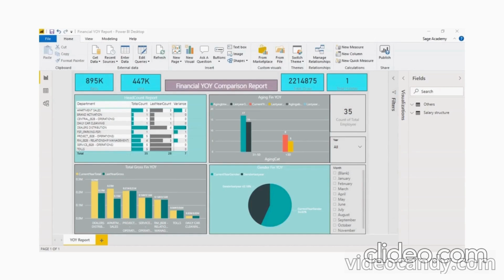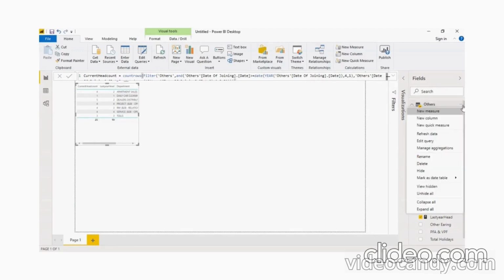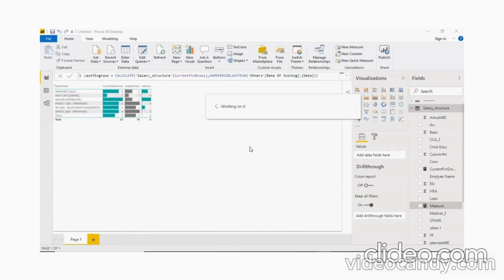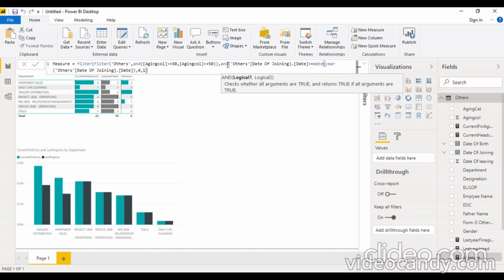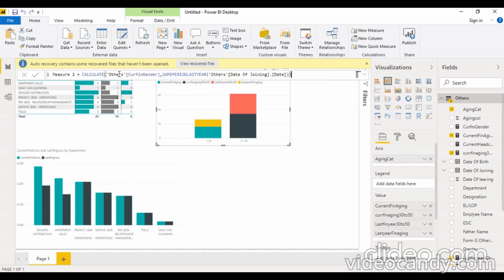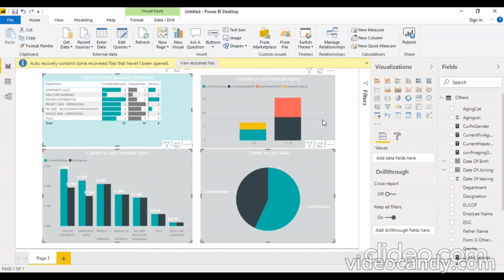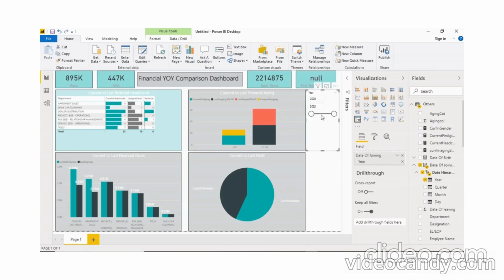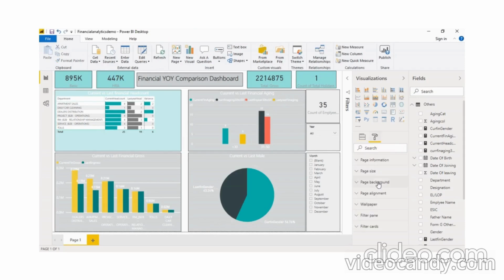Session 4: Financial YOY Report HR Analytics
Welcome back to Financial YOY HR dashboard. In this session i explain the (Headcount, Total gross, Gender & Ageing) report according to current financial year vs Last financial year. Use (countrows) to count all the records of filter data, use Sumx to calculate the total gross, Also I use pie chart for gender wise report  and clustered column chart for Ageing report.